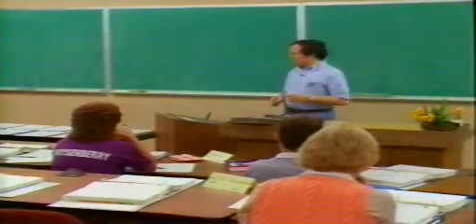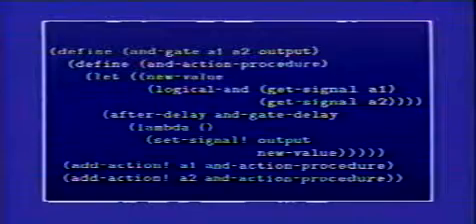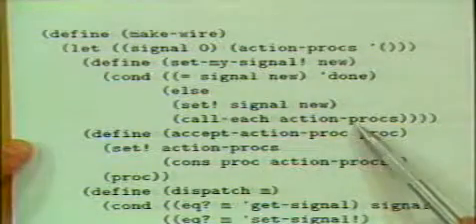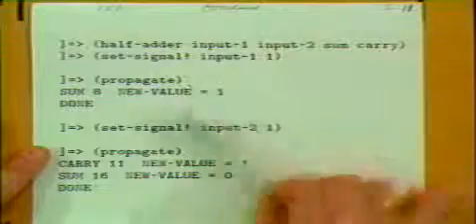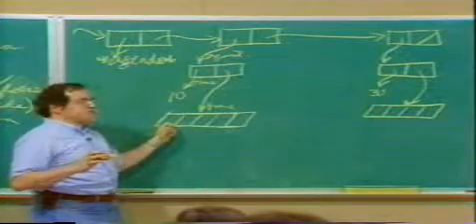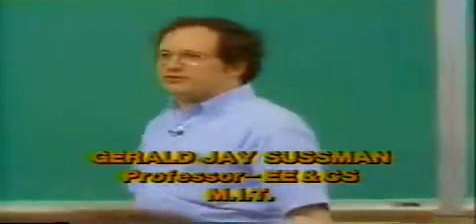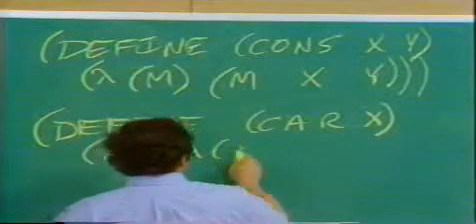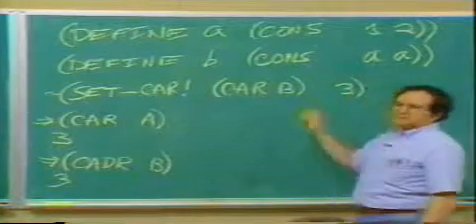Structure and Interpretation of Computer Programs. Lecture 5b